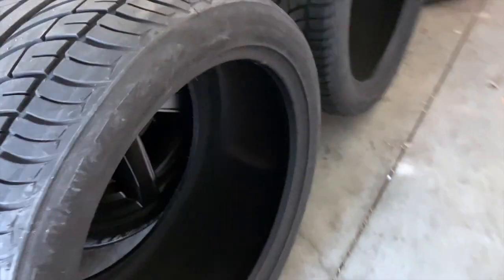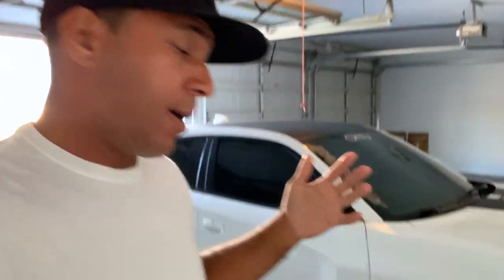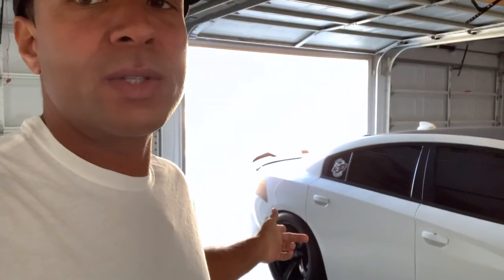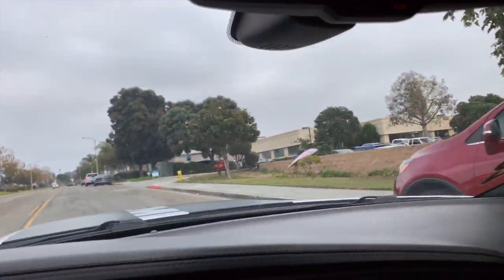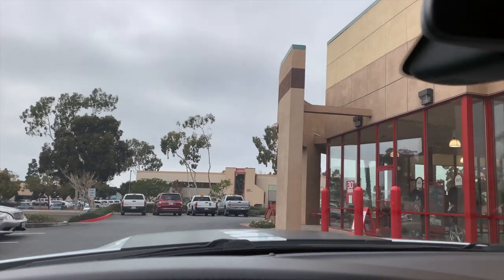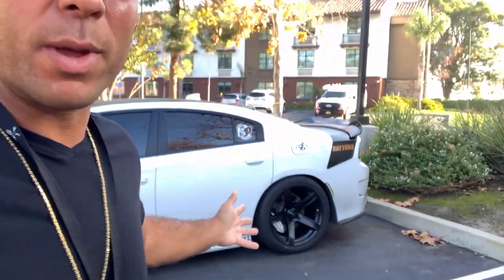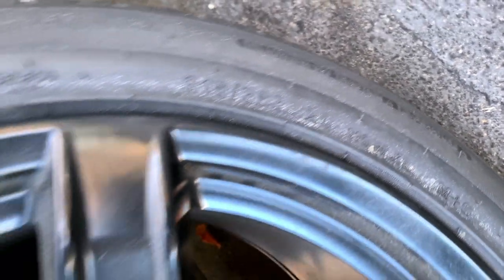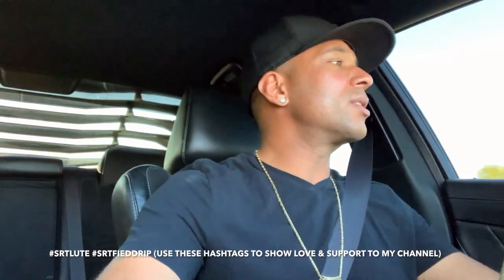Cheapest Tires On Amazon! Are They Worth It?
Another BIG SHOUTOUT to my other sponsors Carmarka & Carbon Auto Tuning!!! Make sure to follow them on instagram and check out their website as well as they have a crazy inventory of true classic carbon fiber and forged carbon parts and accessories for various vehicle makes and models.

Performance/Handling Modifications List:
-  458WHP & 457WTQ (Dynoed on 19 May 2021)
-  Billet Technology Oil Catch Can
-  Stant 180 Degree Thermostat
-  MOPAR Cold Air Intake
-  MOPAR Strut Tower Brace
-  BWoody Performance Front & Rear Sway Bar End Links
-  Mid Muffler Delete
-  Carven 5 Inch Chrome Exhaust Tips
-  Carven 3 Inch X-Pipe
-  MFER-1 Extreme Active Exhaust Valve Simulators
-  Air Lift Performance 3H Air Ride System
-  SPC Adjustable Front Upper Control Arms
-  MOPAR 3.90 Differential
-  Per4Mance Billet Differential Brace
-  Hellcat 6 Piston Front Brake Upgrade
-  Demon Performance Rotors (Front)
-  Hellcat Intake Tube (Functional Snorkel)

Exterior Visuals Modification List:
-  Brushed Cobre Ferrada CM1 - Front 22x9.5 (+12 offset)
-  Brushed Cobre Ferrada CM1 - Rear 22x11 (+20 offset)
-  Lionhart LH-FIVE front tires (265/30/22)
-  Lionhart LH-TEN rear tires (295/30/22)
-  112mm TruSpike Lug Nuts
-  Window Tint (5% Sides & Back) (50% Windshield)
-  ZL1 Addons Stealth Wicker Bill
-  ZL1 Addons Front & Rear Deluxe Rock Guards
-  Gloss Forged Carbon Vinyl Wrap Accents
-  Satin Black Rear Bumper Vent Decals
-  High/Low Beam Headlight LED Bulb Conversion
-  NoLimitz Car Designz (Bottom) Race Track Delete
-  DayDay Custom Creations (Top) Race Track Delete
-  Shadow Light 3D "Daytona Logo" Front & Rear Door Projector Lights
-  GemPro LED License Plate Light
-  Clear LED Sidemarkers
-  REVION Autoworks Dark Smoke Taillight Tint Inlays
-  Carmarka Forged Carbon Rear Diffuser
-  Carmarka Forged Carbon Rear Spats
-  Carmarka Forged Carbon Front Lip
-  Front Splitter Rods
-  Vicrez LV Style Rear Window Louvers
-  Scalia Motorsports Paint Matched Snorkels
-  Lighting Trendz Custom Headlight Work
-  Lighting Trendz Custom Grille & Underglow Lights
-  Ceramic Coated By Ceramic Pro
-  G2 White Brembo Brake Calipers

Track/Drag Wheel Set Up:
-  Bwoody Performance Shortened Rear Sway Bar End Links
-  Forgestar D5 Drag - 17x10 (+30 offset)
-  Mickey Thompson ET Street S/S (305/45/17)